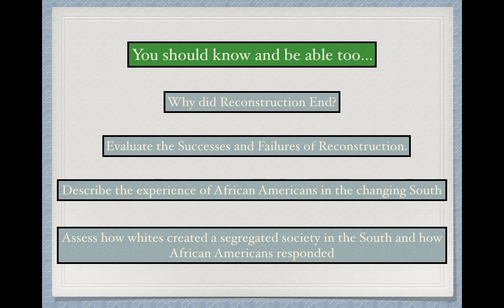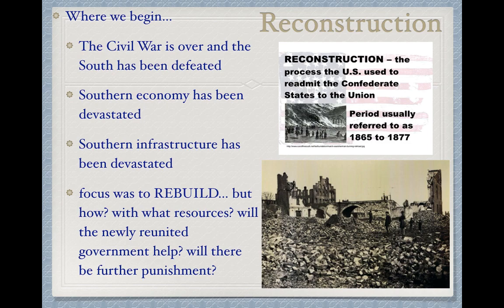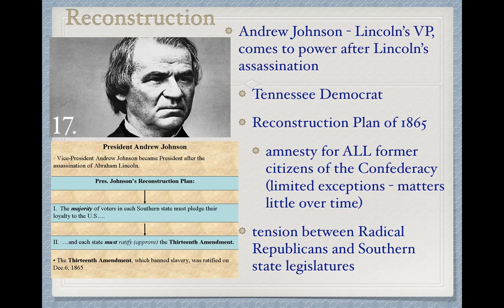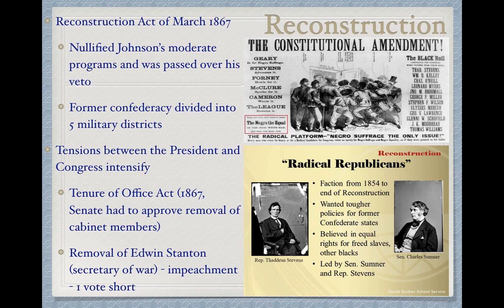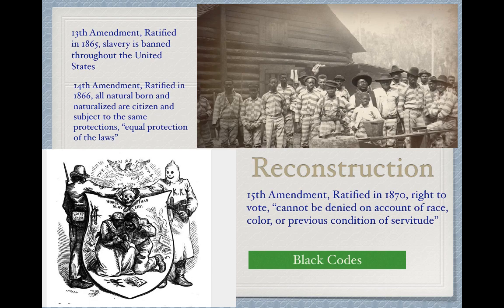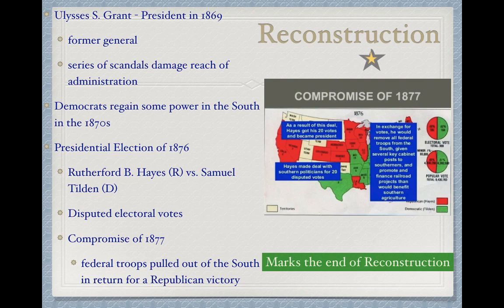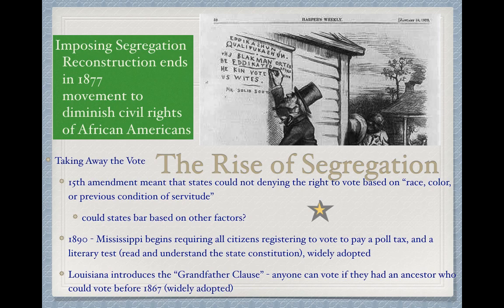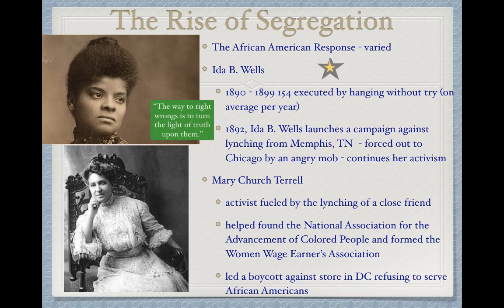Reconstruction Presentation USHG